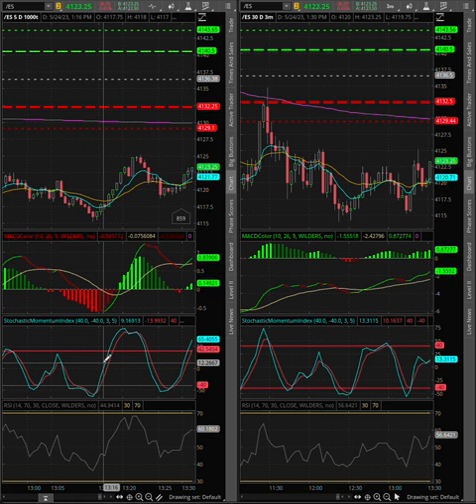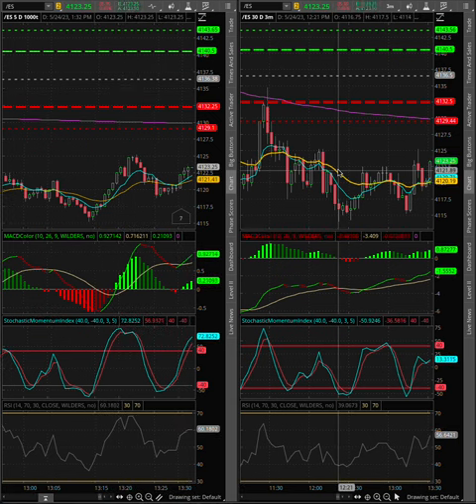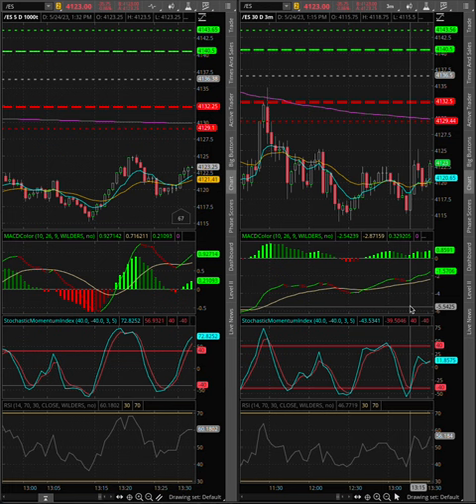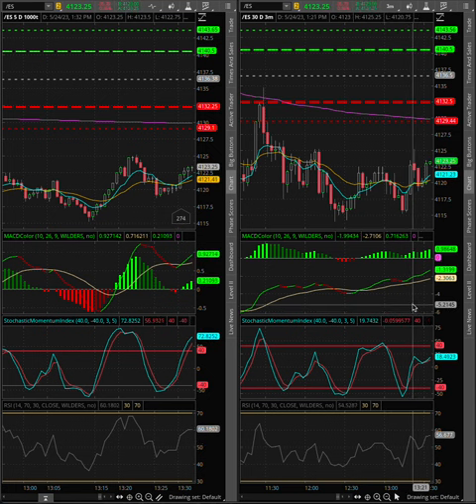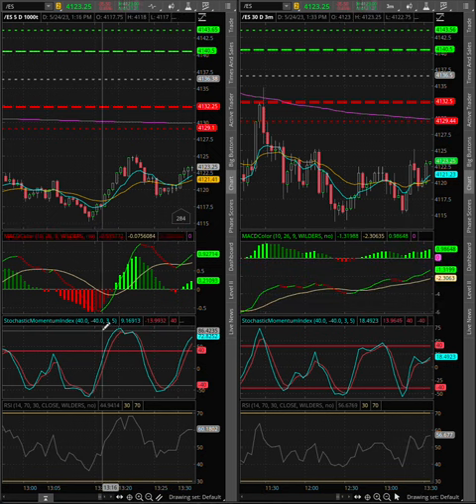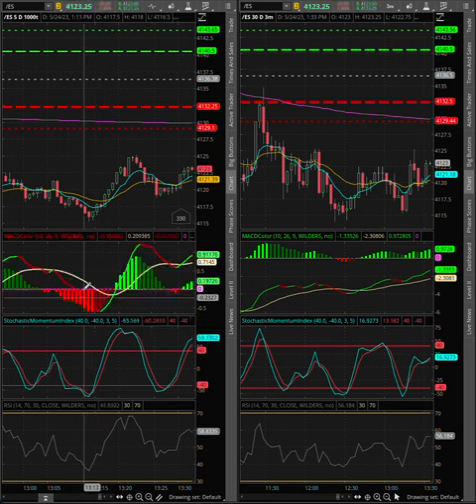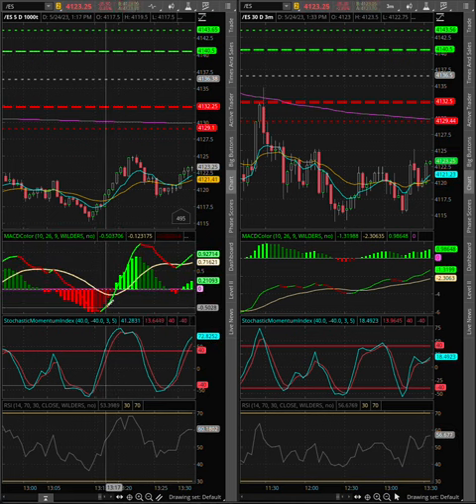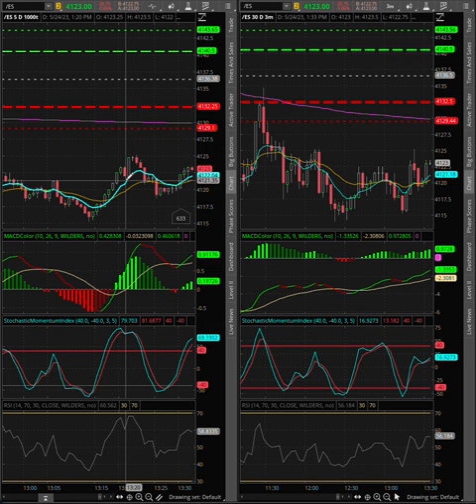Why I like using tick charts for scalping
In this video I explain why I like using tick charts for scalping